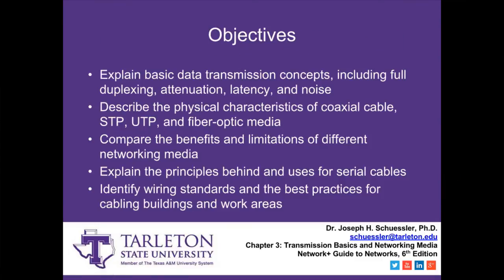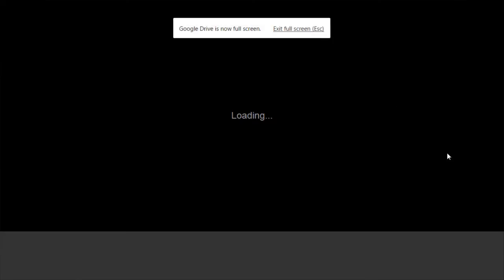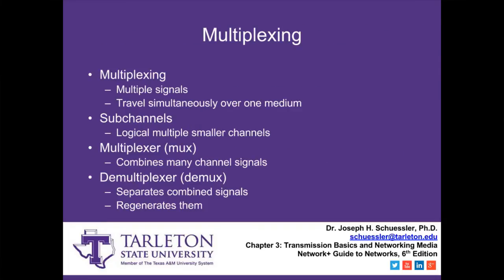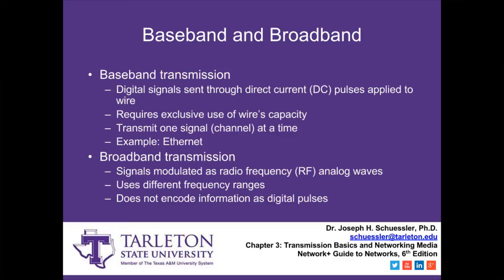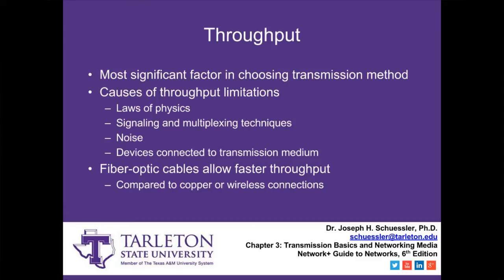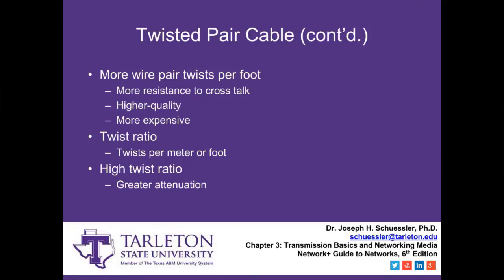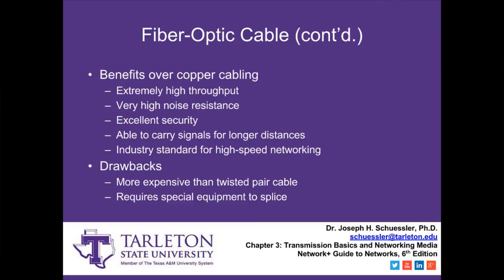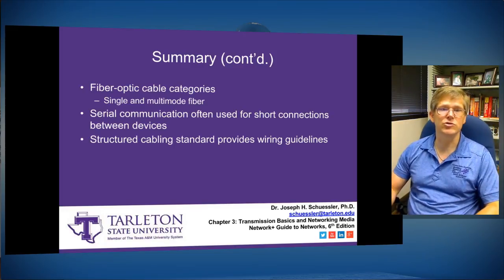BCIS 3347: Chapter 3: Transmission Basics and Networking Media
This is Dr. Schuessler's presentation on Chapter 3 out of the Tamara Dean text (6th Edition, ISBN-13: 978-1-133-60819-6) over Transmission Basics and Networking Media.  It is for class BCIS 3347: Data Communications at Tarleton State University.

Transcript:
NA